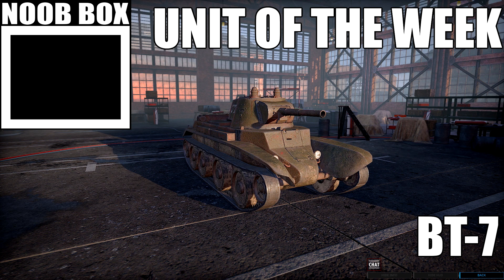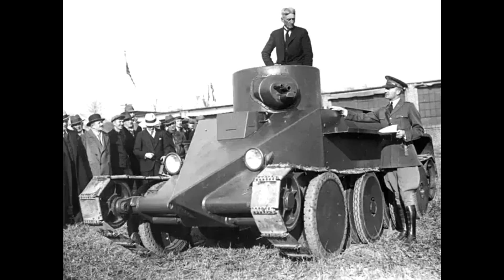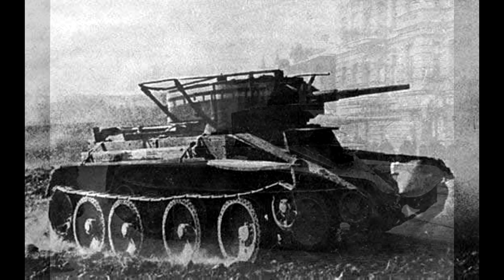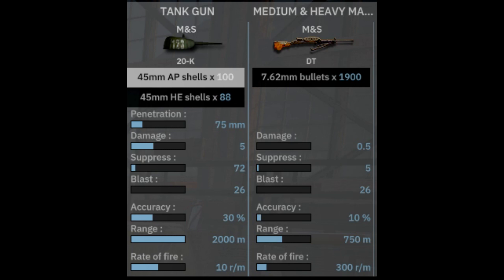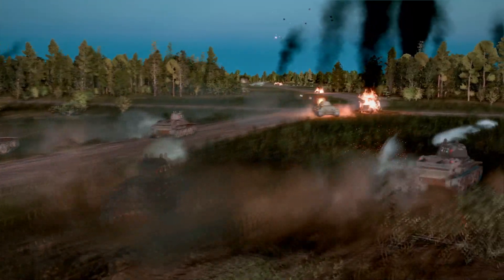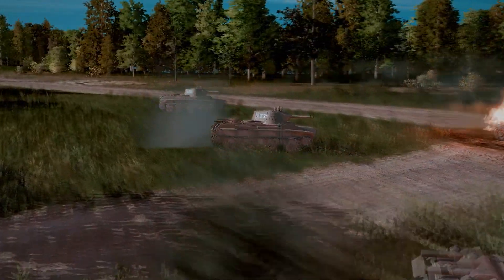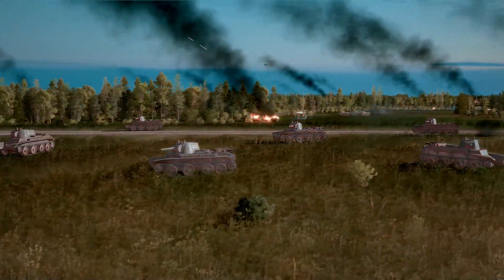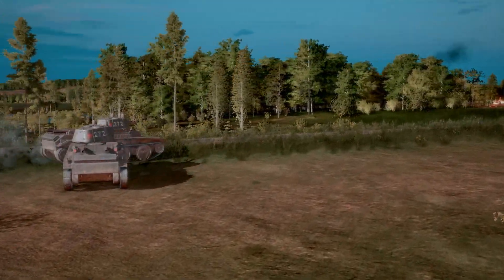Unit of the week#303 (BT-7)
speedtonk